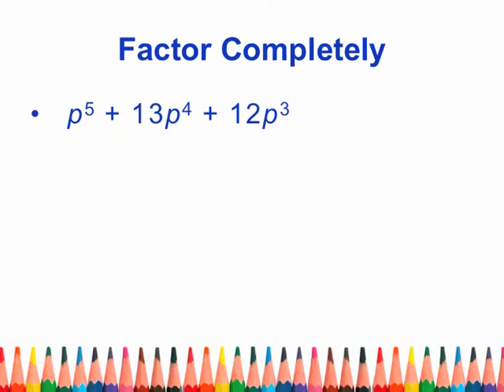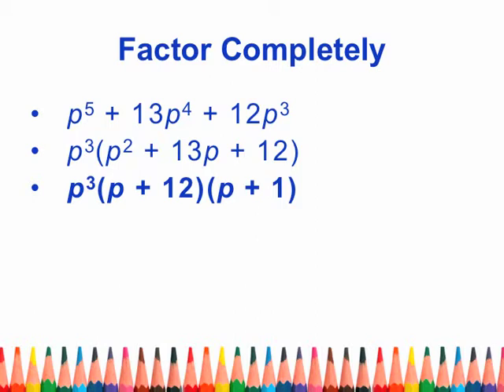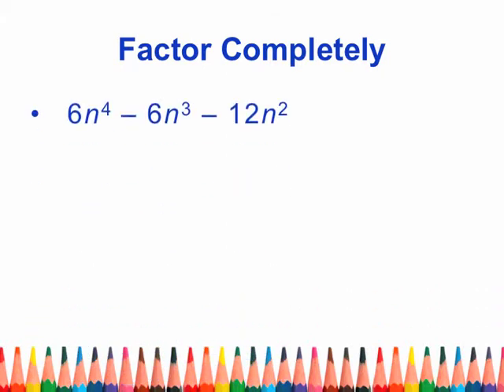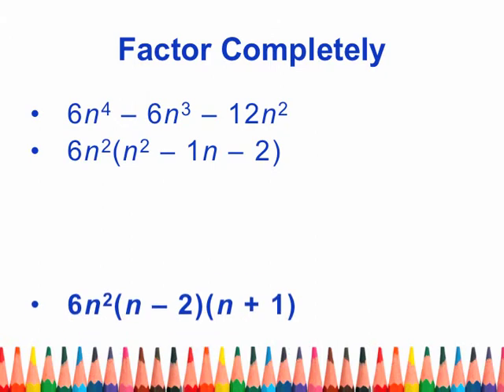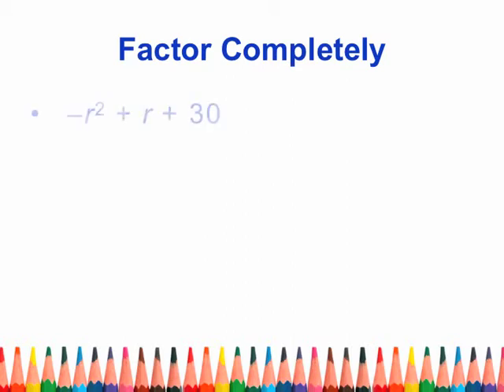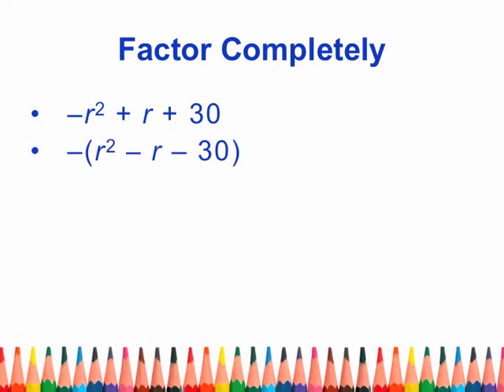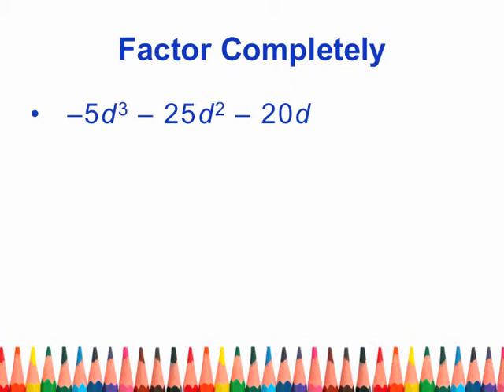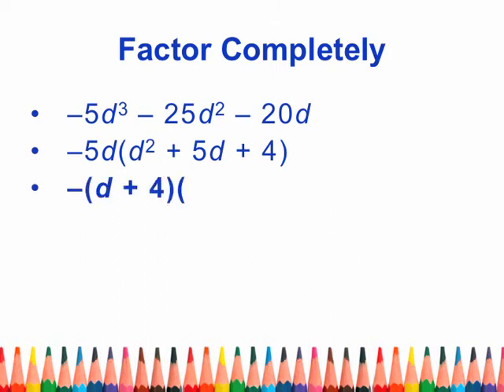Factor a GCF from Trinomials